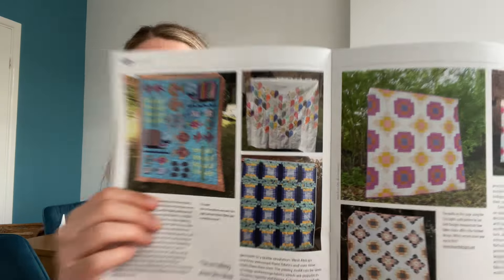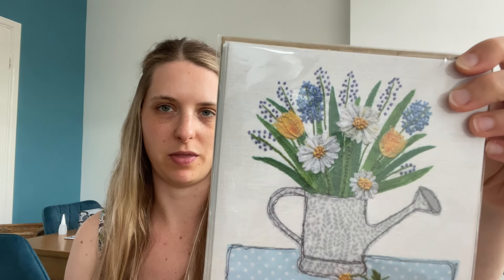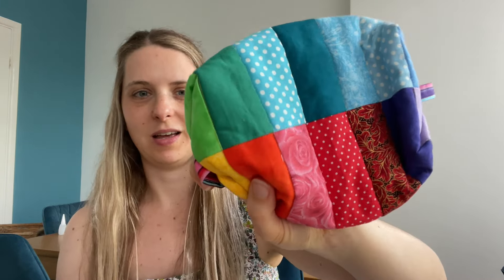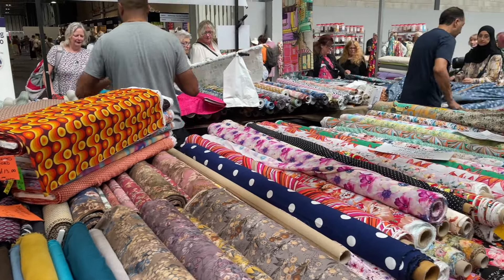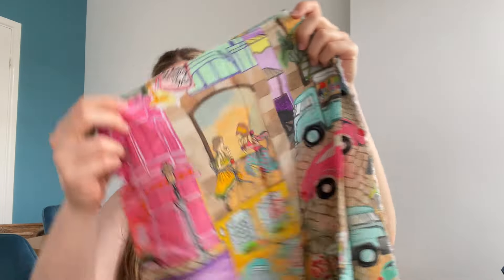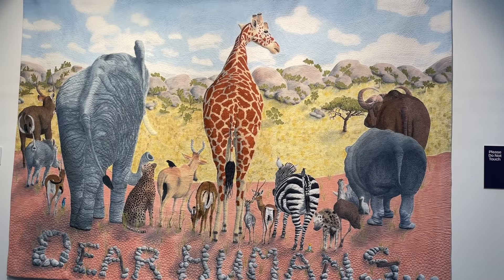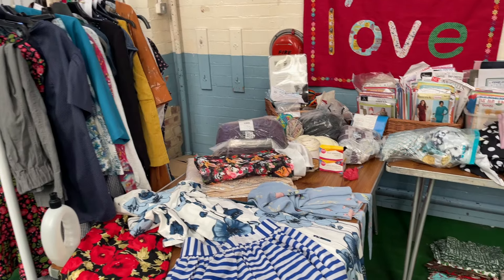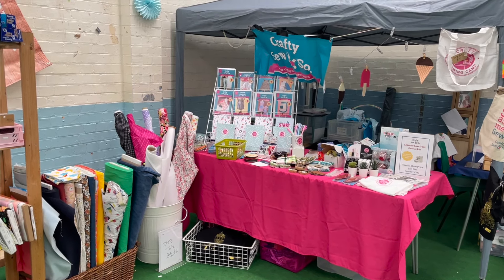SEWING HAUL | Festival of Quilts & Crafty Sewing Camp | Romy sews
Discover with me (because I've forgotten) the things I picked up from the Festival of Quilts and Crafty Sewing Camp.